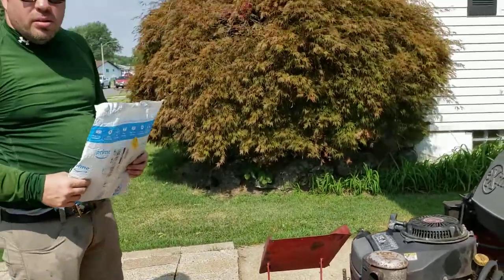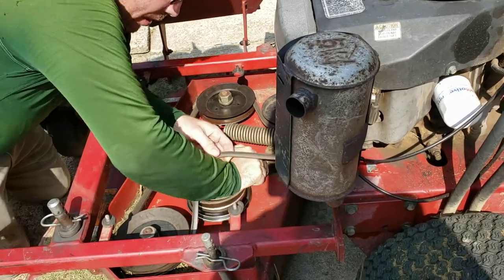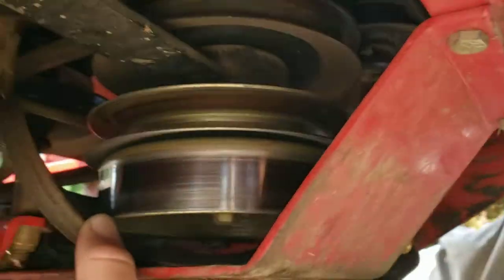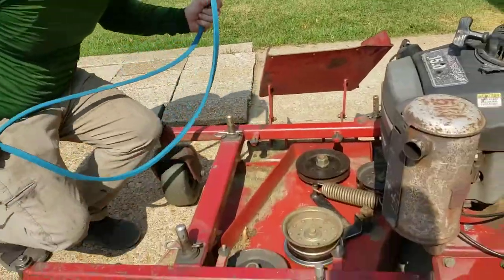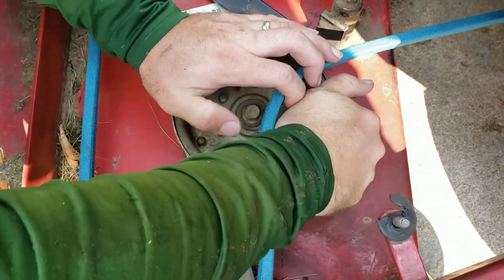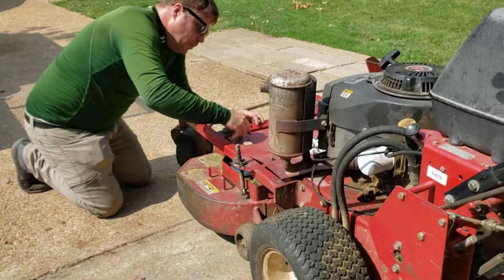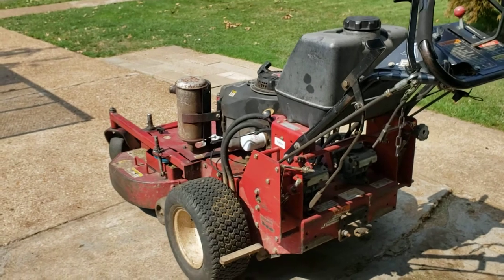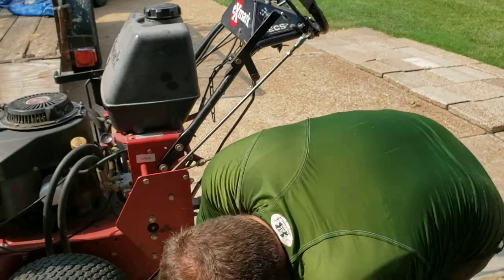Changing Deck Belt Blade Engagement 36" eXmark Turf Tracer HP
Are Jay changing the deck blade engagment belt on a 36 turf tracer hp

you can get your belt here:5/8" x 104" belt